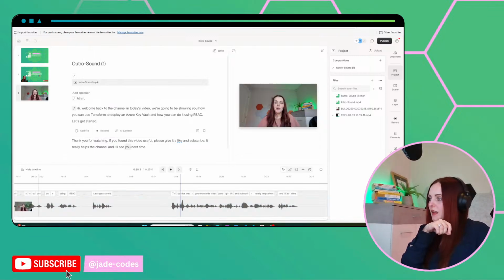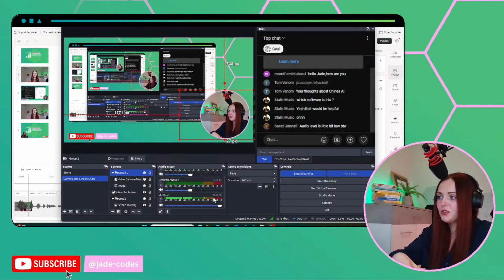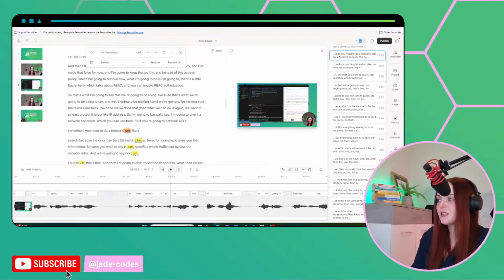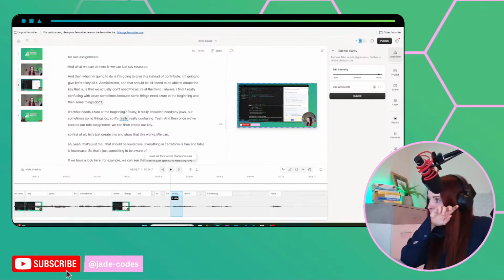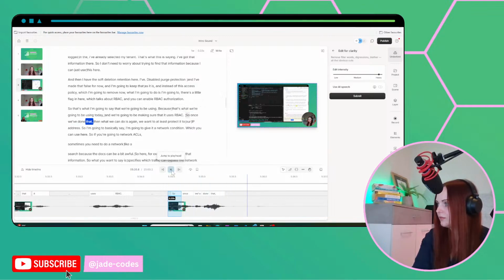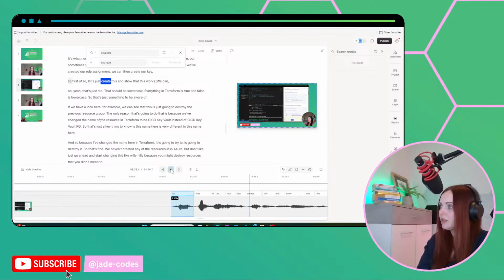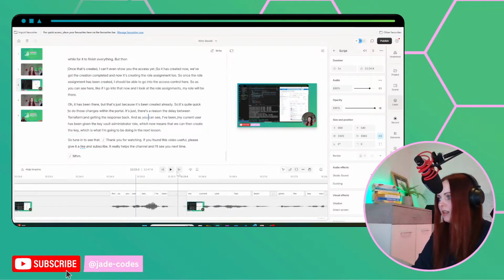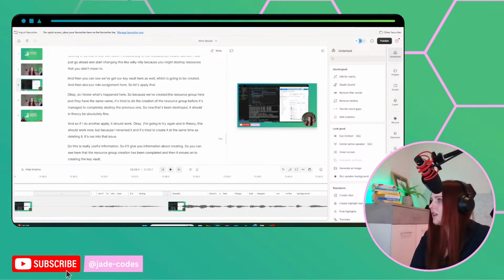Ask Me Anything - Whilst I Edit My Videos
Join me for a live Ask Me Anything (AMA) session while I edit my latest technical videos using descript:

What to Expect:
Behind-the-scenes look at my video editing process
Live Q&A on tech and content creation
Insights into my workflow